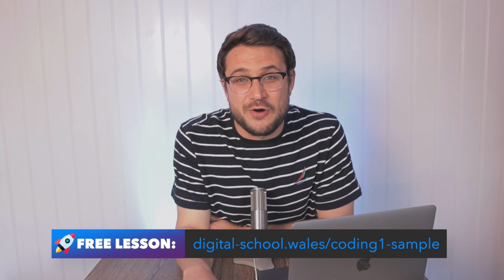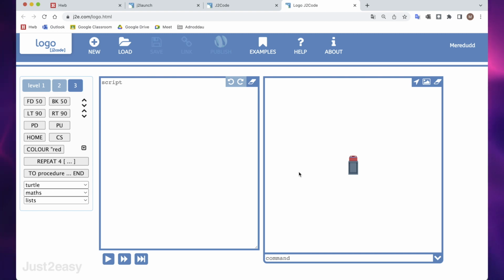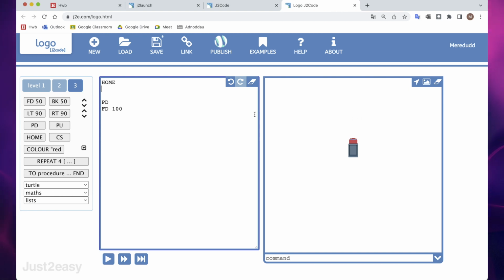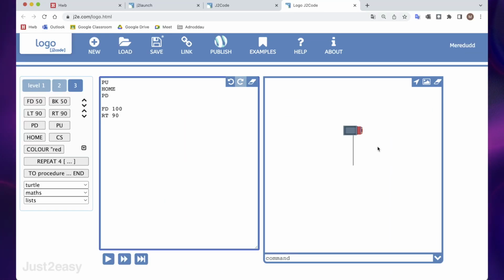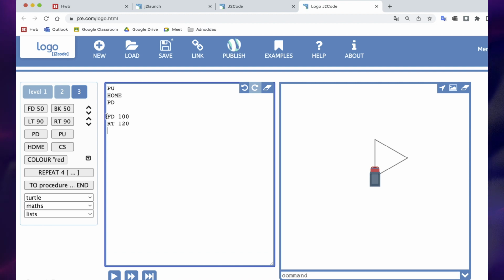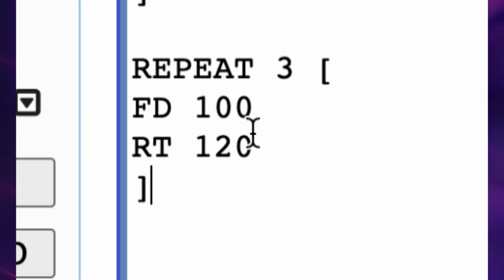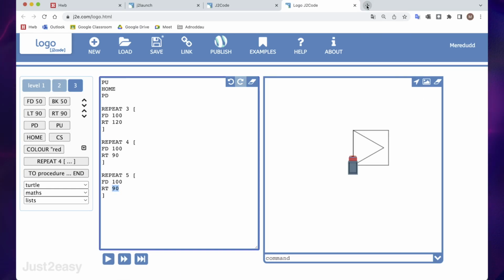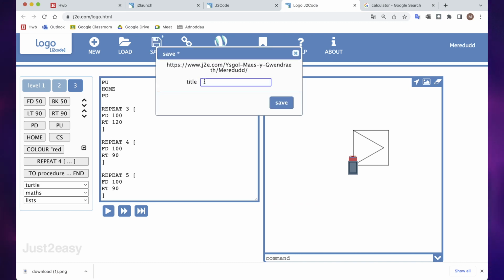Just2easy Coding: Regular Polygons [j2code logo]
⬢⬢ FREE LESSON: Coding Polygons ⬢⬢

In this free video lesson, we look at another tool within j2code, and that's 'logo'. As well as coding, there's a good helping of numeracy in here too!

Your pupils will have a lot of fun, and if you'd like some more similar activities, take a look inside the 'CODING1' activity pack with the link above.